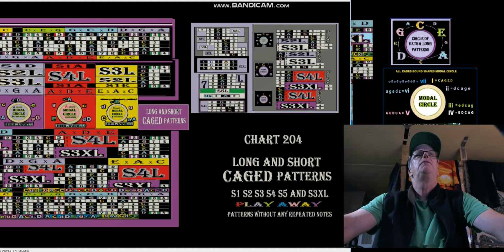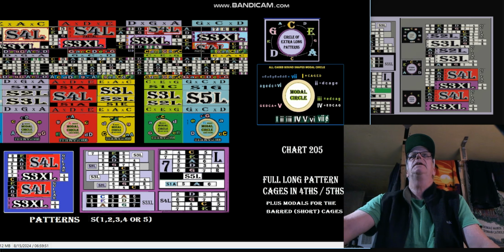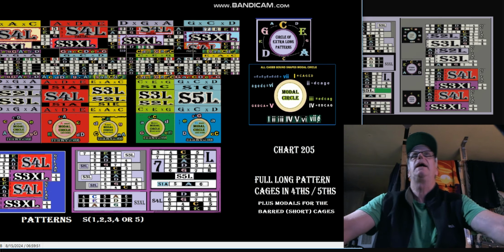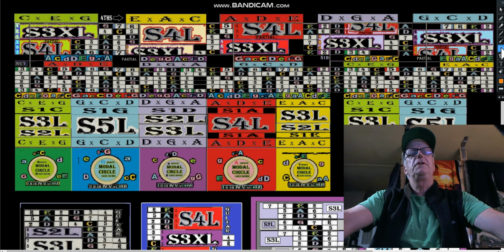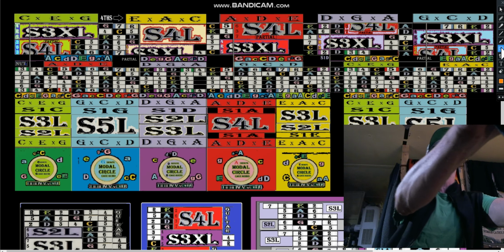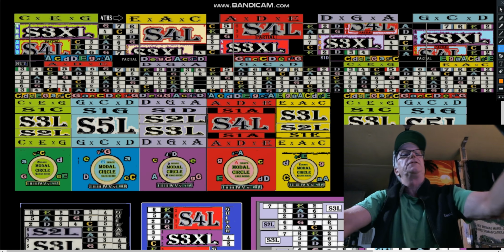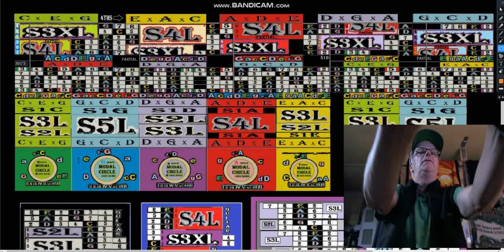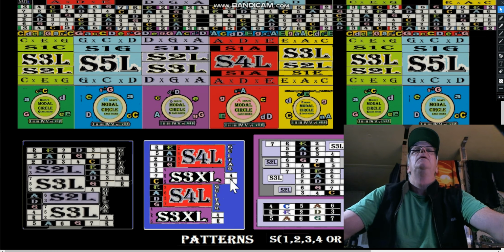Andys Free Guitar Charts Videos Lesson Charts 203 - 205. Part 1 of 8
Andys Thursday AM Lesson for Chart 205 Full Long and Short CAGES (Box Bound Diatonic/Pentatonic Scales) mapped out on a super Long Fretboard
Related by 4ths increasing for the Long, 5ths increasing for the short pattern CAGES.
     Notice that the Extra Long Patterns have long Fretnut bars thru them. This is valuable because they can be looked at as "keys of CAGED".
Remember, what differentiates the CAGED forms from each other is their starting notes.  The C pentatonic is R23-56. The D is 23-56-R. The E is 3-56-R2. The G is 56-R23. and the A is 6-R23-5. So the CAGED scales are root pentatonic and its 4 inversions. But these positionals can also double as the "5 Keys of CAGED" when displayed across a multi-fretnut virtual fretboard like the one here. These patterns, in other words, can be used for All 5 Keys of the CAGED System, and if shifted, any of all 12 keys.
       In the next lesson we will play and learn these patterns, long and review the shorts. We will examine the modal chord shapes in the long patterns too, and the new Circle of Long Patterns.

For the Full length video and Full resolution charts:
Visit Andy’s Free Guitar Charts Facebook Group : Heres How: